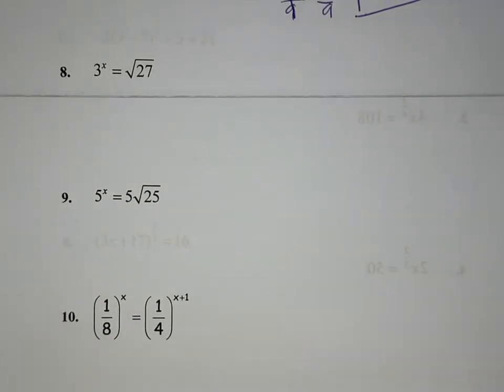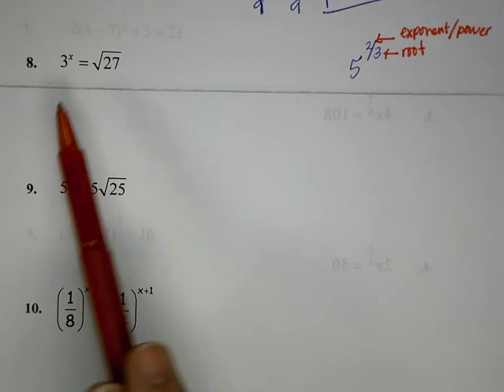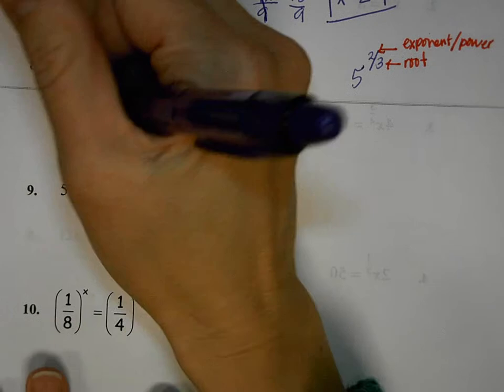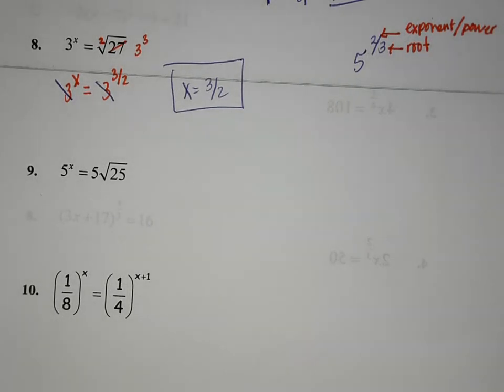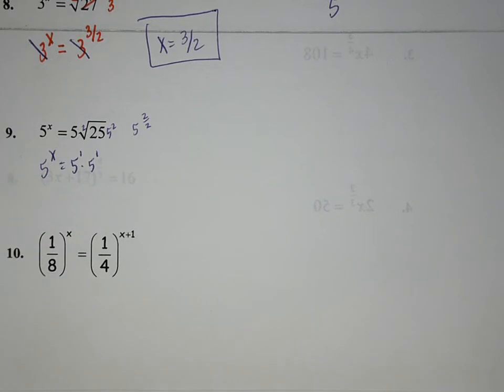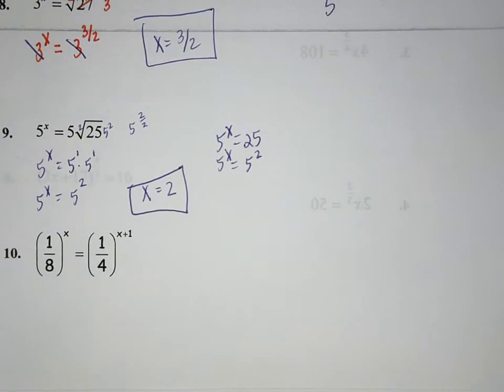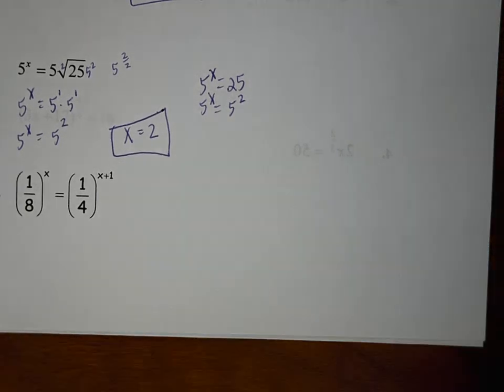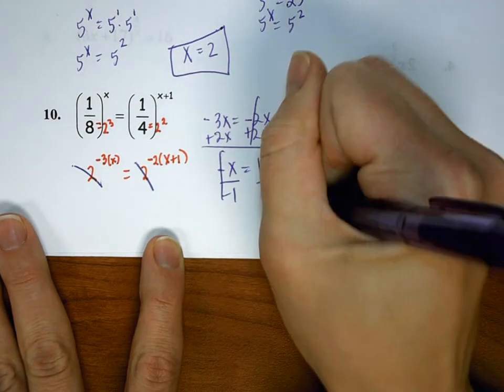Notes 8A 4 part 2